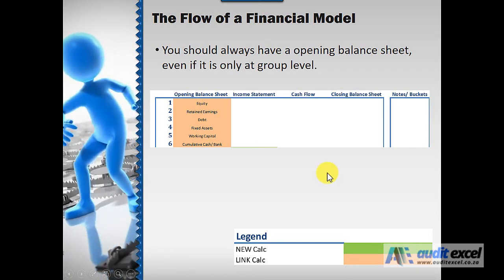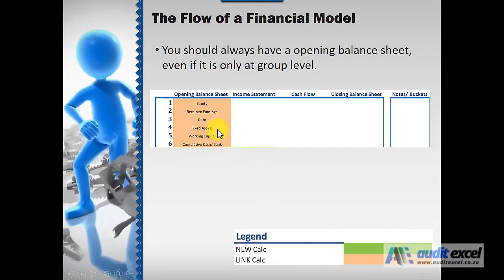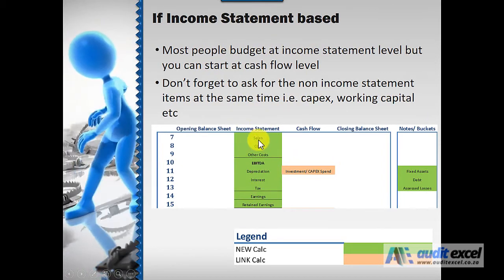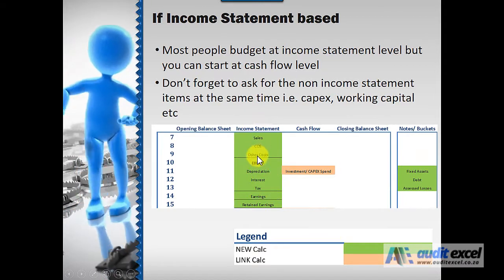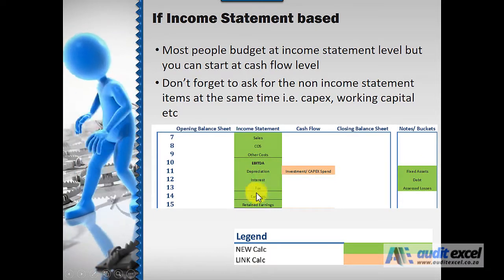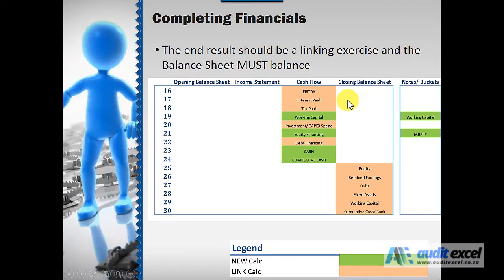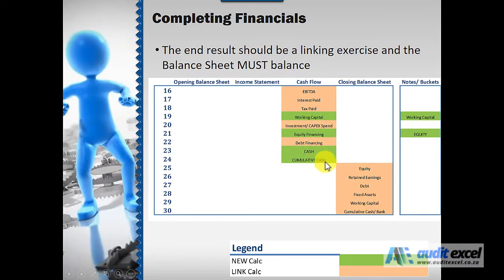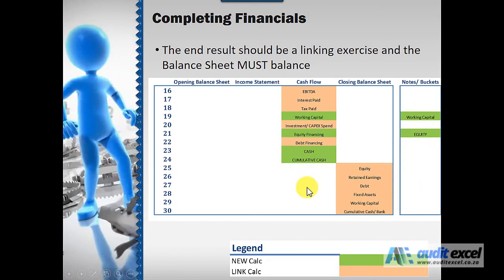3 Statement financial model in Excel (budget and forecast options)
00:00 Logical flow to budgets/  financial models/ management reports in Excel
00:24 ALWAYS have a Balance sheet, even if just a theoretical one
00:47 Should start with cash flow, but most companies focus on income statement first
01:20 Depreciation, Interest and taxes- needs calculations from balance sheet and cash flow
02:09 Cash Flow Statement- Should be mostly linking, very few new calculations
02:35 Working capital still requires some calculations
02:41 Capex and Investment cash flows
02:55 Debt cash flows
03:04 Balance sheet- MOST IMPORTANT even if not a real balance sheet

The logical flow required for budgeting and forecasting financial statements in Excel to ensure it is robust, flexible and free from errors (i.e. a balance sheet that balances WITHOUT a balancing number ever).